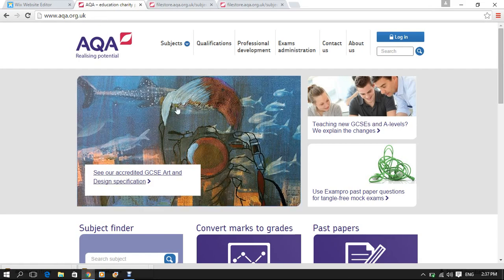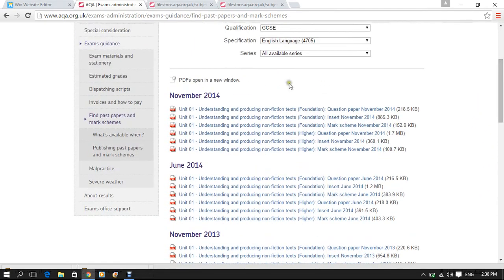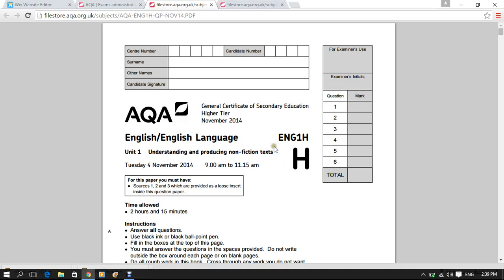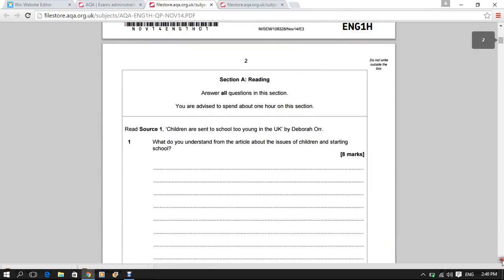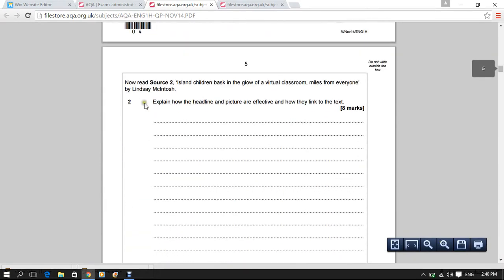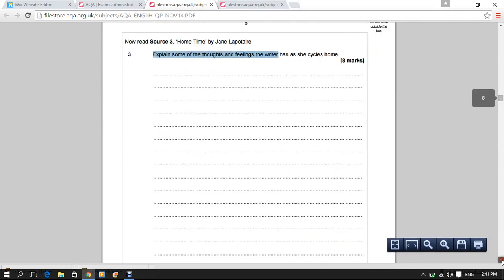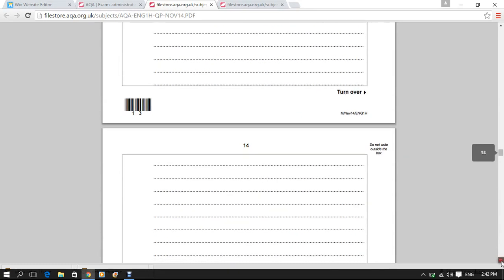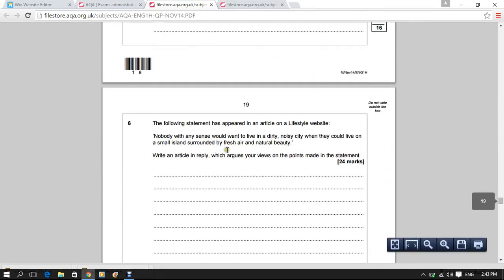Badger English Walkthrough 1 - Exam Basics